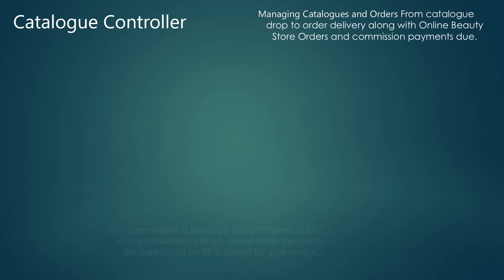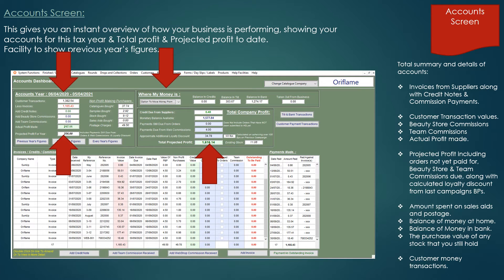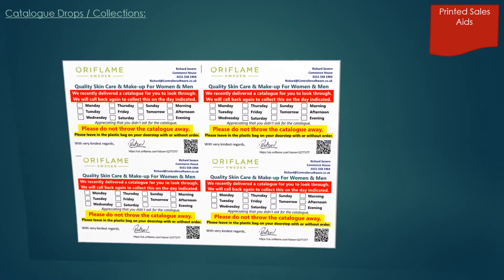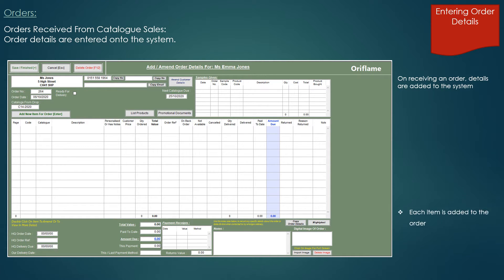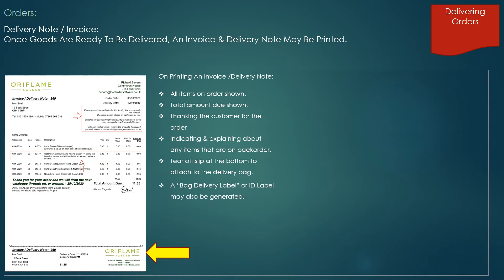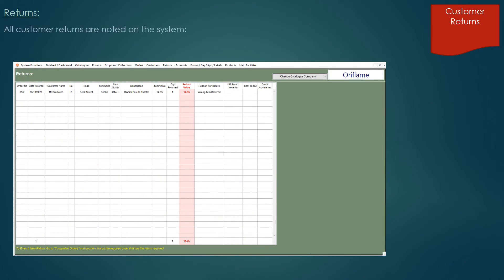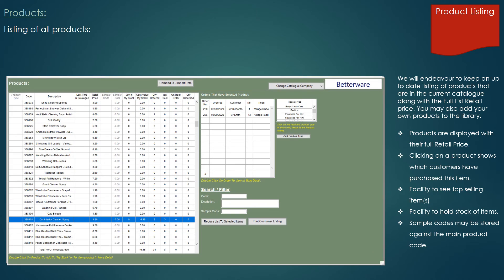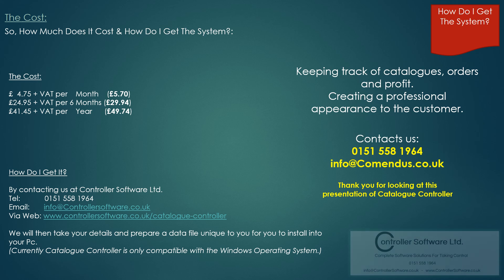Catalogue Controller Presentation For Oriflame Users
Software for managing catalogue distribution, and orders from catalogue drop to order delivery, along with Online Beauty Store orders and commission payments due from your Online Beauty Store and Team members.
Giving you an instant overview of how your business is performing, showing your accounts for this tax year & Total profit & Projected profit to date.
Keeping track of business points and automatically calculating your additional loyalty discount due.
Recording how successful and profitable each catalogue campaign was.
Easily keeping track of items on Backorder.
Having a listing of all catalogues along with all items featured with any promotional prices.
Facility to see which customers have purchased which products.
May be used for multiple catalogue businesses, keeping each business separate, but with the facility to "share" customers between the businesses.